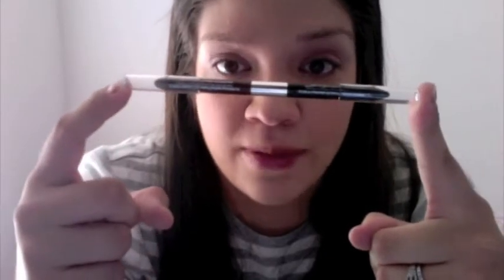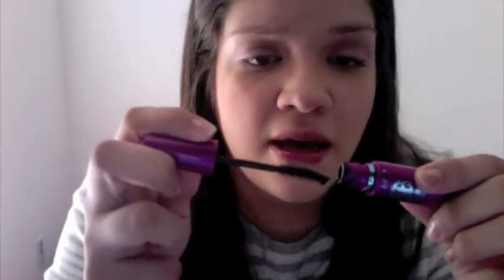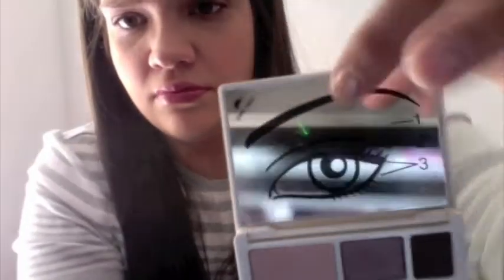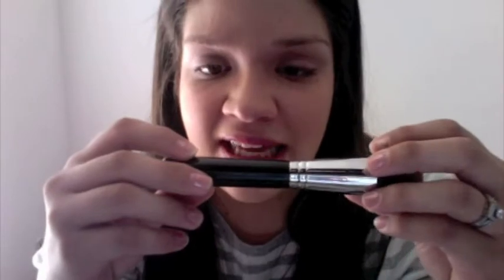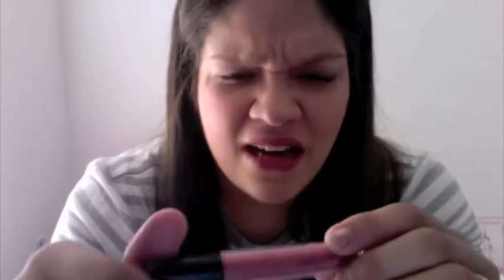November 2010 Favorites